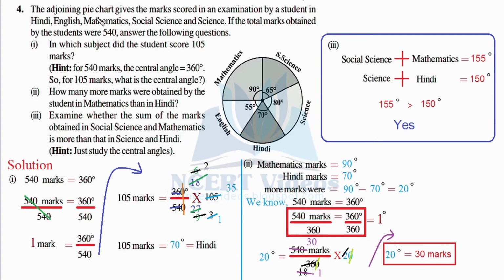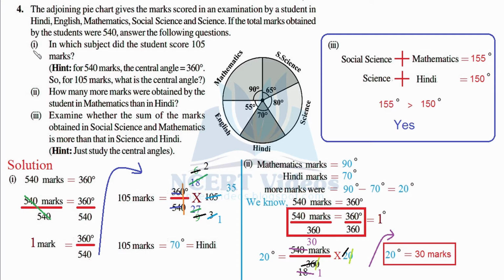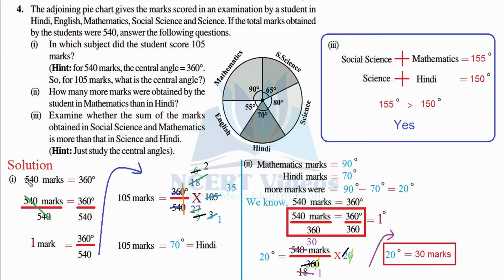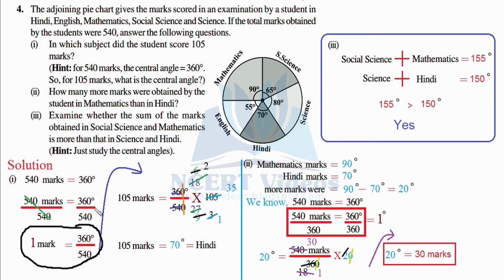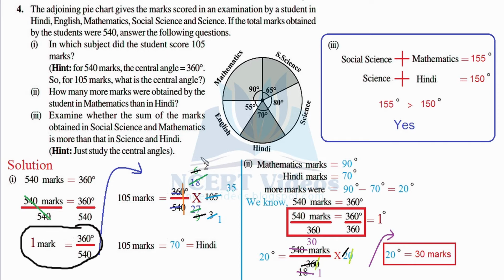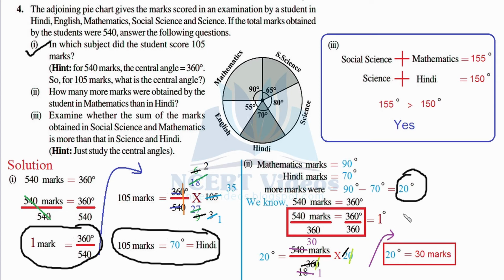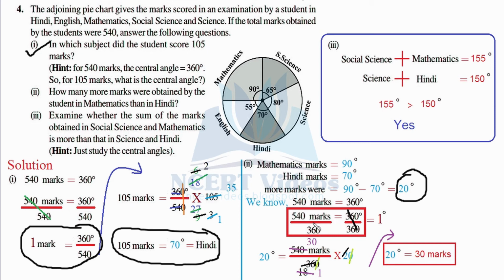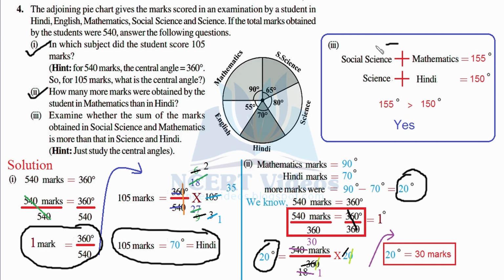Data Handling - Maths Class 8th - Ex 5.2 - Q4 - Chapter 5 - NCERT - CBSE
Data Handling - Maths Class 8th - EXERCISE 5.2 - Question 4 - Circle Graph - Chapter 5 - NCERT - CBSE

Full Exercise on Data Handling, fully solved. This is a video tutorial for 8th class NCERT CBSE students.

Circle Graph or Pie Chart
Have you ever come across data represented in circular form as shown. These are called circle graphs. A circle graph shows the relationship between a whole and its parts. Here, the whole circle is divided into sectors. The size of each sector is proportional to the activity or information it represents.

Similarly, the size of other sectors can be found. Add up the fractions for all the activities. Do you get the total as one? A circle graph is also called a pie chart.

Drawing pie charts
The favourite flavours of ice-creams for students of a school is given in percentages as follows.Let us represent this data in a pie chart. The total angle at the centre of a circle is 360°. The central angle of the sectors will be. a fraction of 360 degrees. We make a table to find the central angle of the sectors.

1. Draw a circle with any convenient radius. Mark its centre (O) and a radius (OA).
2. The angle of the sector for chocolate is 180 degrees. Use the protractor to draw angle AOB = 180 degrees.
3. Continue marking the remaining sectors.

Example 1: Adjoining pie chart (Fig 5.7) gives the expenditure (in percentage) on various items and savings of a family during a month. (i) On which item, the expenditure was maximum? (ii) Expenditure on which item is equal to the total savings of the family? (iii) If the monthly savings of the family is Rs 3000, what is the monthly expenditure on clothes?

Solution: (i) Expenditure is maximum on food. (ii) Expenditure on Education of children is the same (i.e., 15 percent) as the savings of the family.

Example 2: On a particular day, the sales (in rupees) of different items of a baker’s shop are given below. Solution: We find the central angle of each sector. Here the total sale = Rs 720. We thus have this table. Now, we make the pie chart.

THINK, DISCUSS AND WRITE Which form of graph would be appropriate to display the following data. 1. Production of food grains of a state.

EXERCISE 5.2
1. A survey was made to find the type of music that a certain group of young people liked in a city.Adjoining pie chart shows the findings of this survey. From this pie chart answer the following: (i) If 20 people liked classical music, how many young people were surveyed? (ii) Which type of music is liked by the maximum number of people? (iii) If a cassette company were to make 1000 CD’s, how many of each type would they make?
2. A group of 360 people were asked to vote for their favourite season from the three seasons rainy, winter and summer. (i) Which season got the most votes? (ii) Find the central angle of each sector. (iii) Draw a pie chart to show this information.
3. Draw a pie chart showing the following information. The table shows the colours preferred by a group of people. Blue 18, Green 9, Red 6, Yellow 3
4. The adjoining pie chart gives the marks scored in an examination by a student in Hindi, English, Mathematics, Social Science and Science. If the total marks obtained by the students were 540, answer the following questions. (i) In which subject did the student score 105 marks? (Hint: for 540 marks, the central angle = 360°. So, for 105 marks, what is the central angle?) (ii) How many more marks were obtained by the student in Mathematics than in Hindi? (iii) Examine whether the sum of the marks obtained in Social Science and Mathematics is more than that in Science and Hindi. (Hint: Just study the central angles).
5. The number of students in a hostel, speaking different languages is given below. Display the data in a pie chart. Language Hindi English Marathi Tamil Bengali Total Number 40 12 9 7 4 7 of students